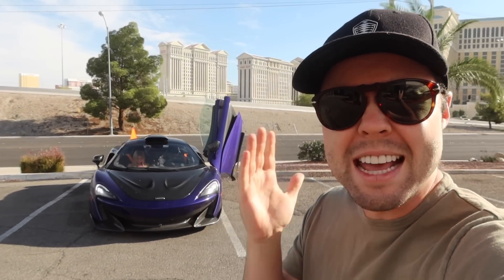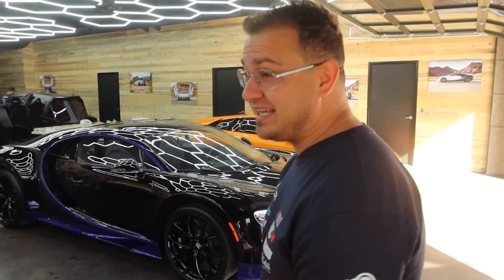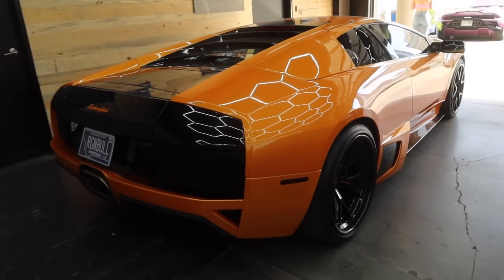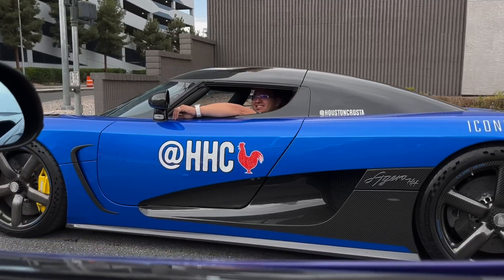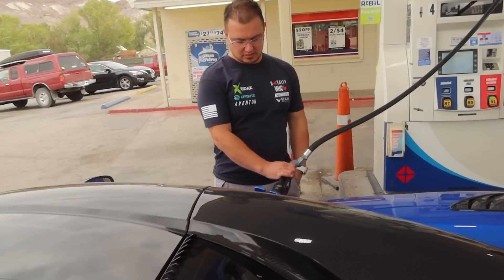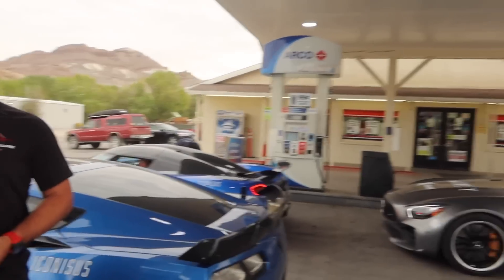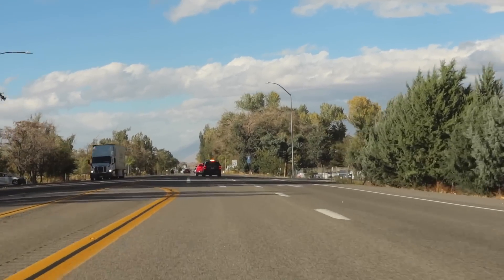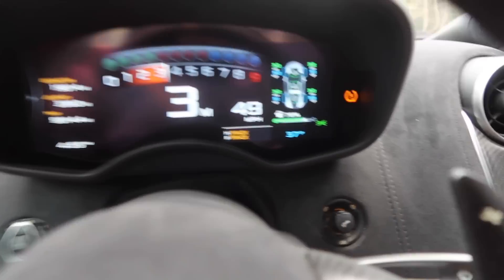Koenigsegg Agera VS 900HP Mclaren: DRAG RACE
In todays video we drag race my 900hp mclaren 600LT against @houston.crosta 1030hp Koenigsegg Agera HH in a rally from Las Vegas to Mexico!